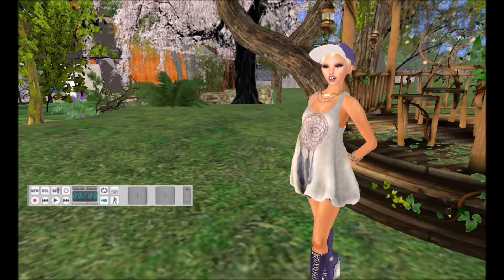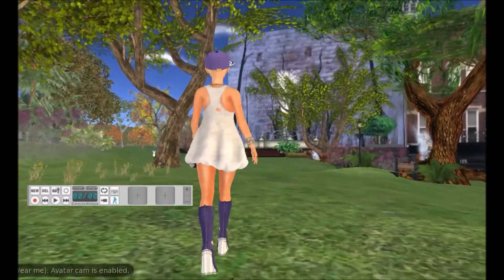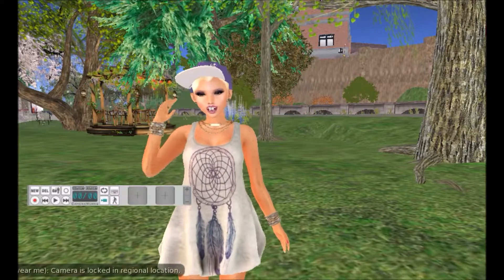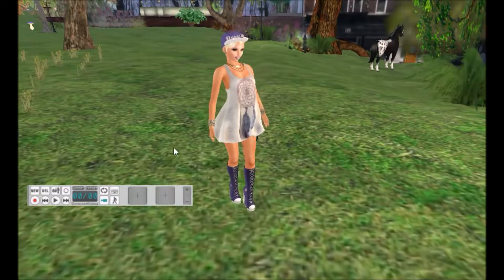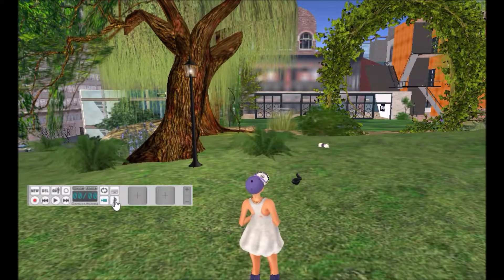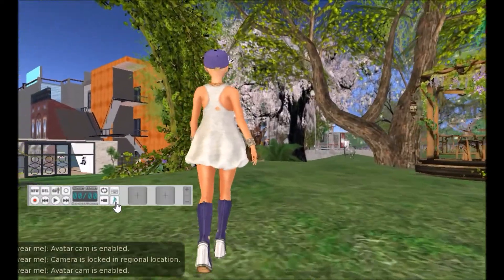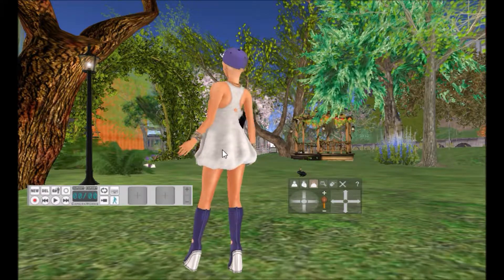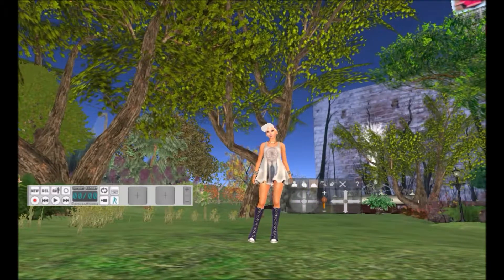cameraworks hud tutorial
Hello Shan! Here are some basics on how I use the Cameraworks Hud to take some of my shots in-world. I was not sure if you have the camcorder as well so I didn't review that. If you do have the camcorder as well, let me know And I can do a follow up video. Generally you will not need that. You can also use the system camera to create some pretty amazing shots.  I will link some videos that have helped me, but mostly I just play around with both the system camera and the camera works hud. I also use windows moviemaker to edit. another trade secret, LOL I hope these help!

~Maddie

Links to helpful Machinema making tips